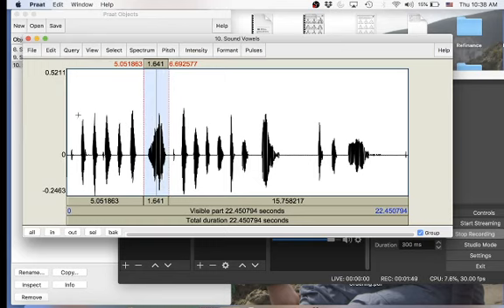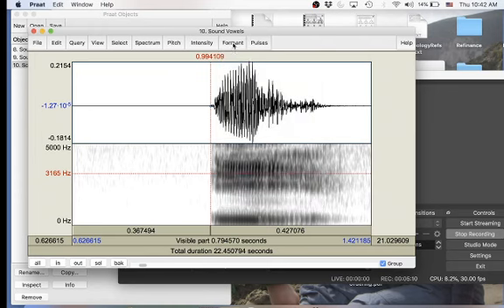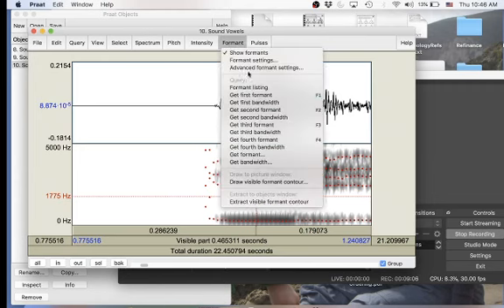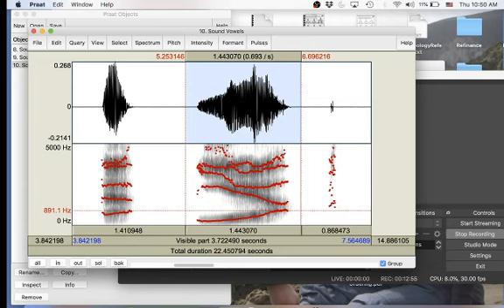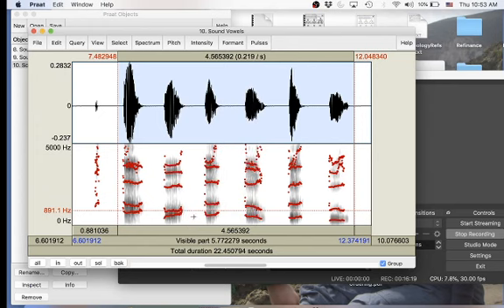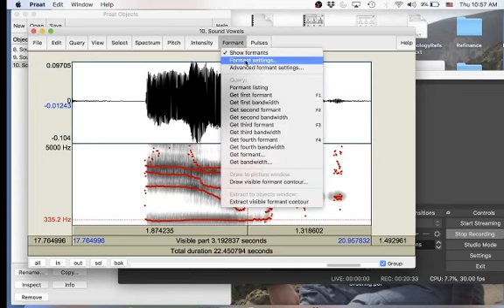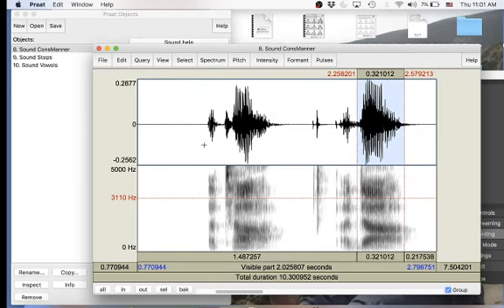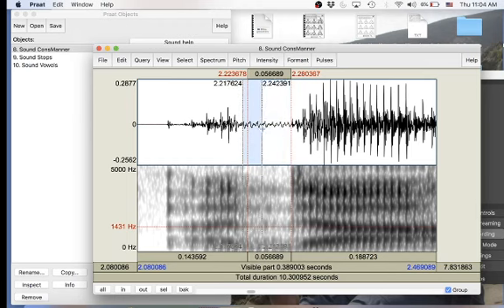LING 411, week 4, pt. 6: Praat demo on vowels and a few consonants